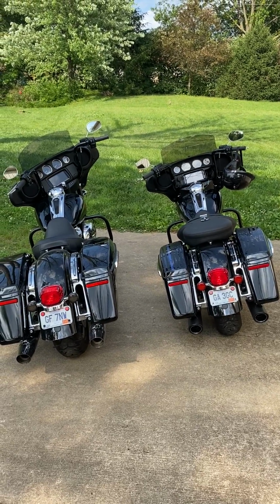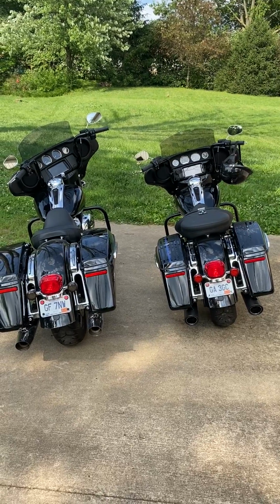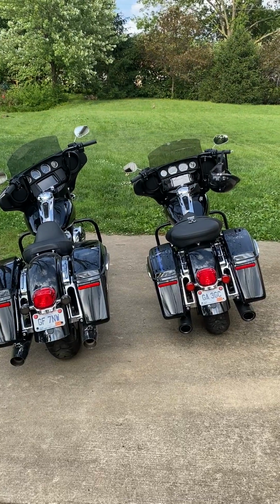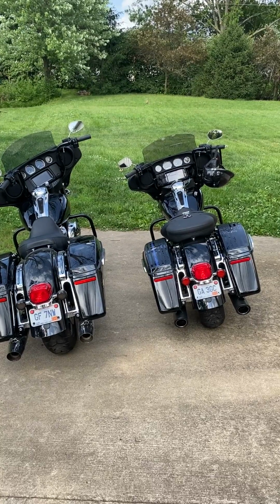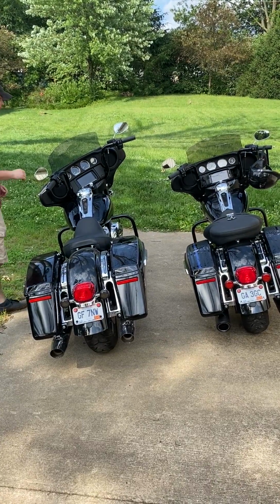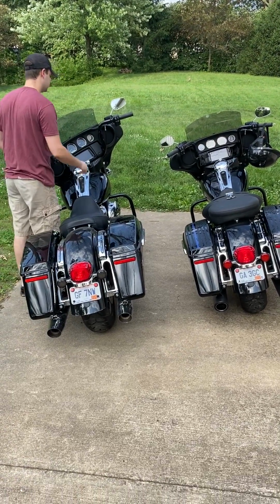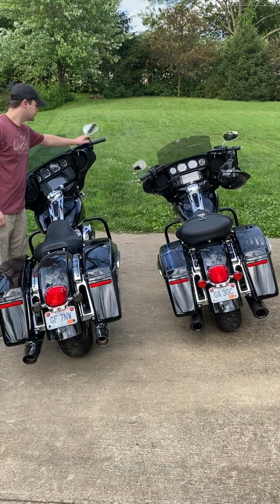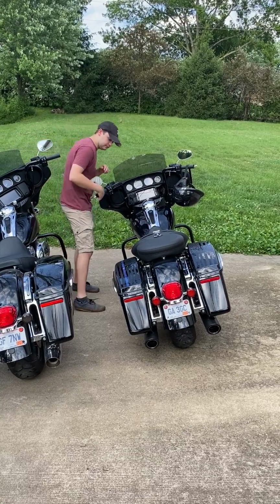Cobra Mufflers vs. Factory Mufflers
This is a side by side comparison on a 2019 Electra Glide Standard. On the left is the factory muffler sound, and on the right is the Matte Black Cobra 909 mufflers.